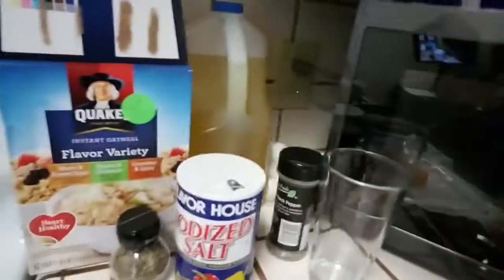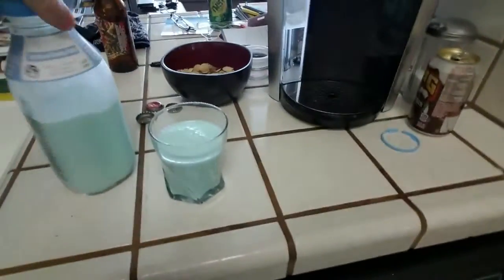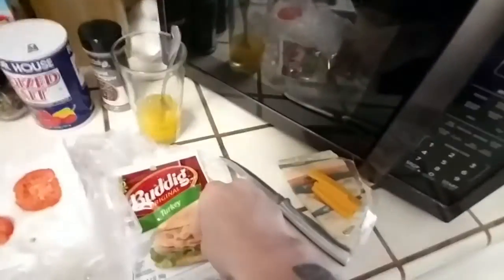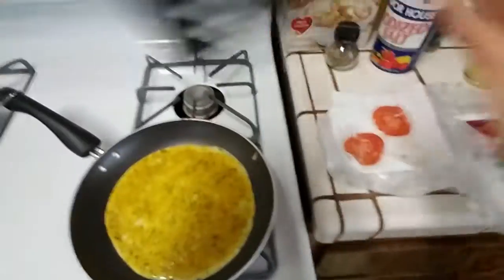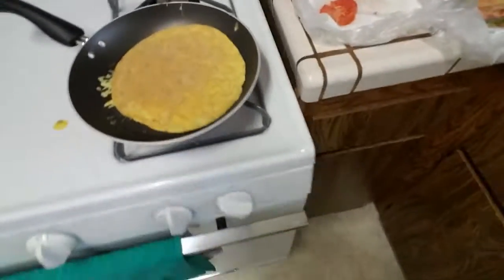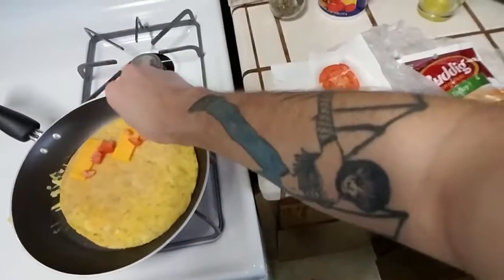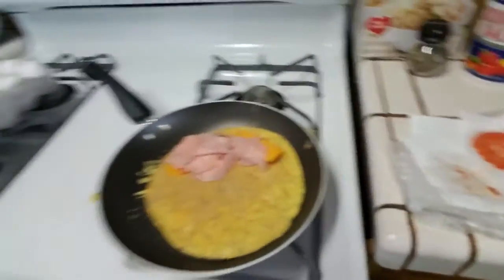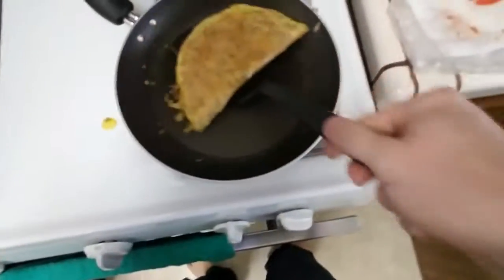COOKING WITH THE MAD WOLF - Omelets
Mad Wolf's here to beat eggs and drink milk... And he's running out of milk. Though it was a pretty tasty omelet and I used sharep cheddar cheese in case you were wondering...